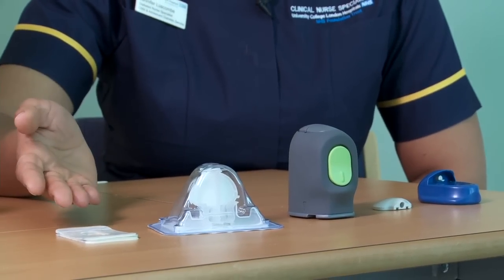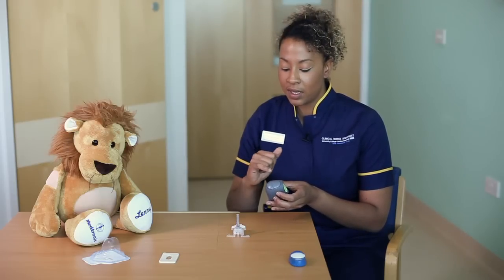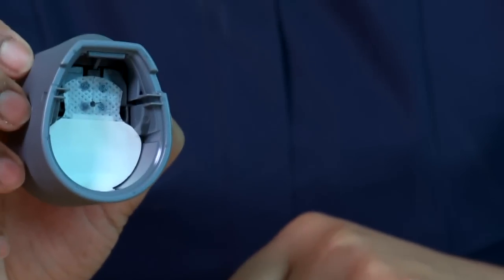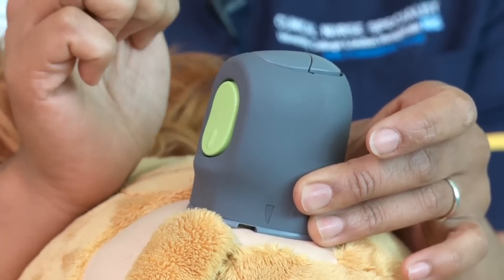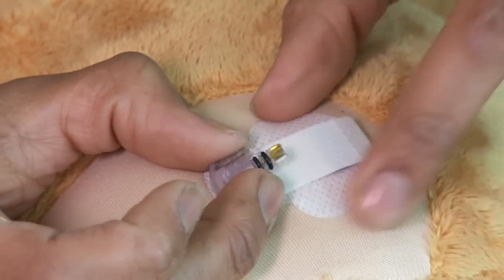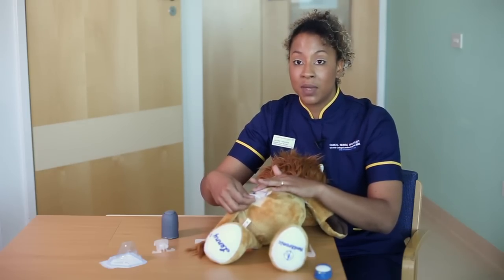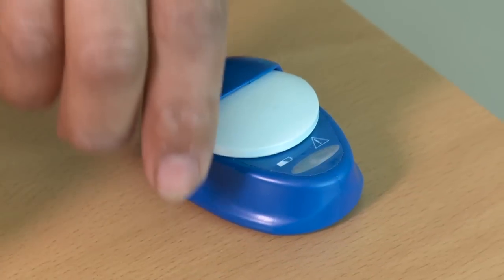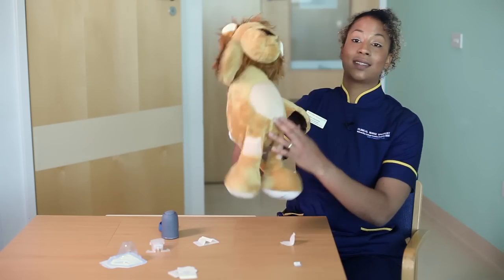How to use an enlite sensor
A short video guide about enlite sensors.

Produced by the UCLH children and young people's diabetes service.